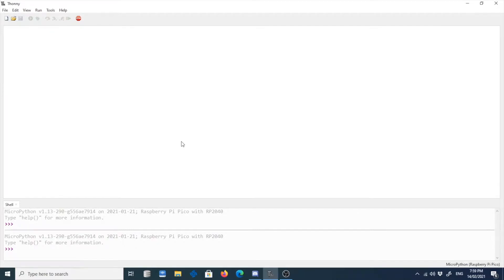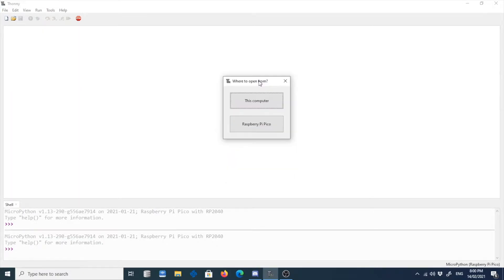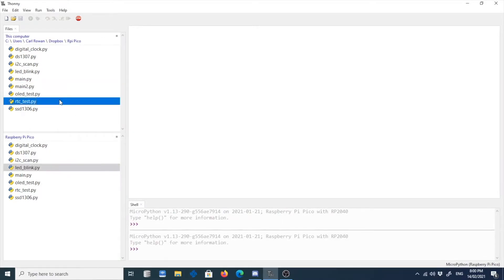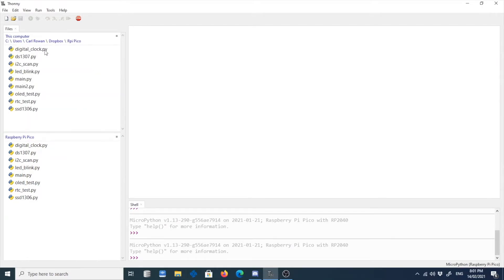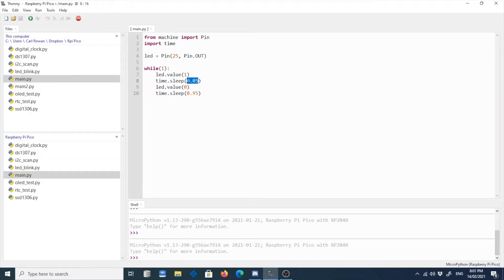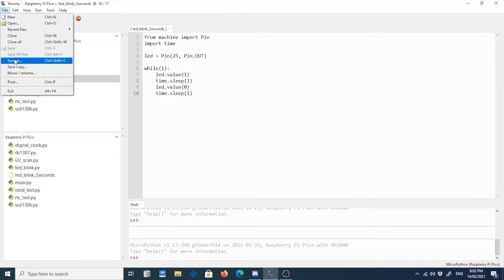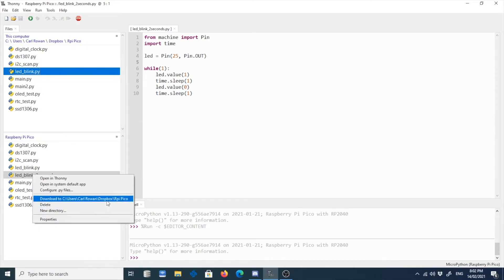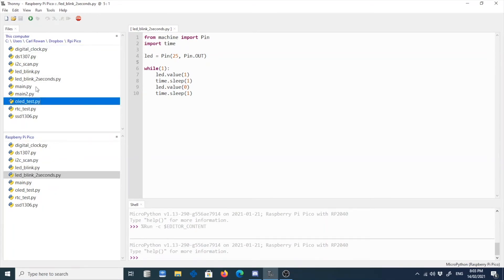RASPBERRY PI PICO BACKUP CODES TO DROPBOX USING THONNY - Quick Tutorial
This is a simple tutorial on how you can backup your micropython codes of Raspberry Pi Pico to your dropbox.